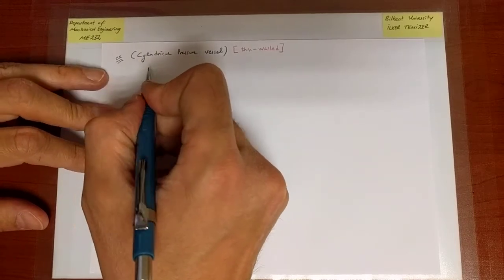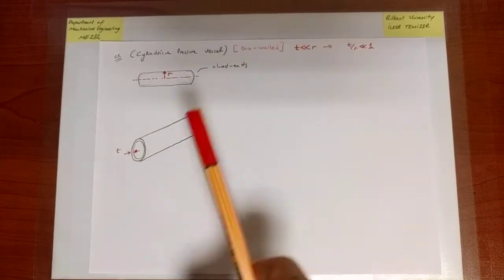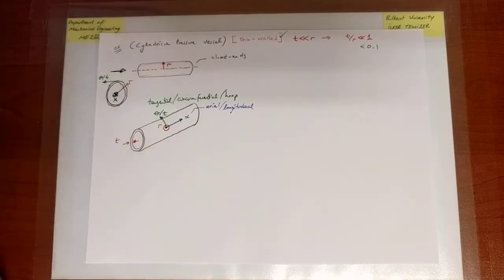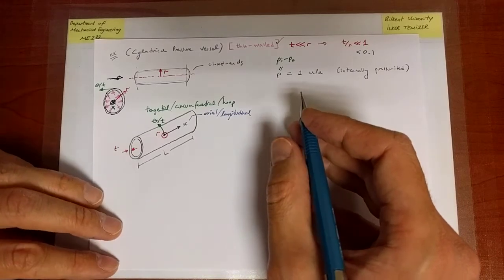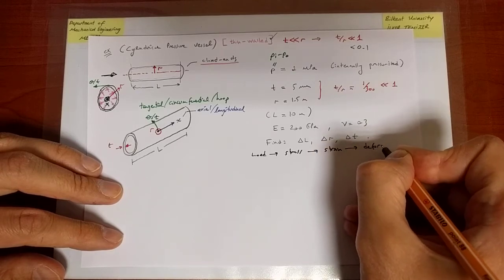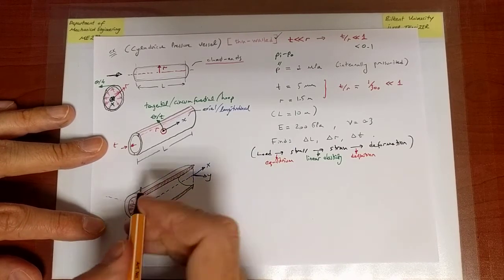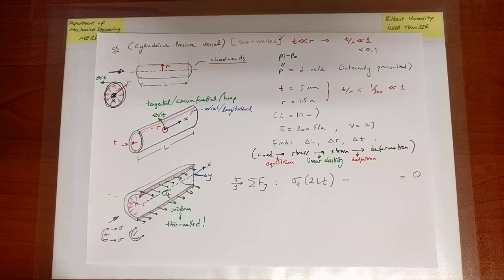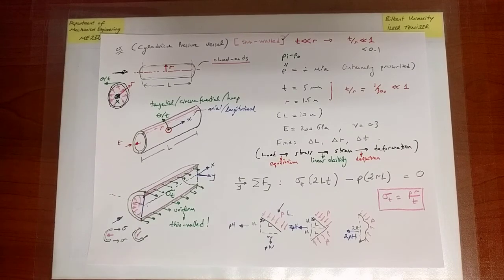Linear Elasticity (Part 7-a)